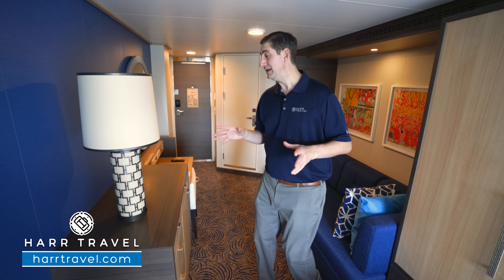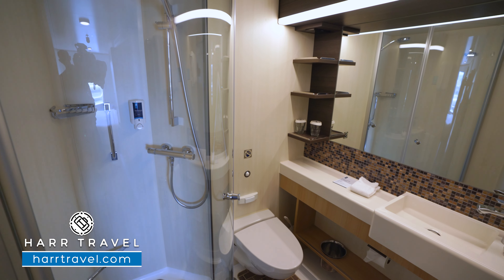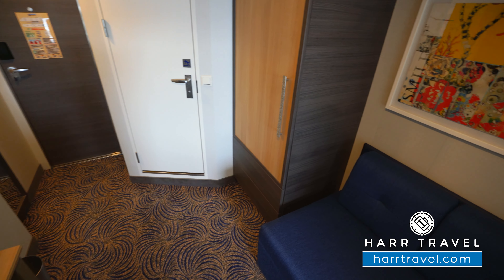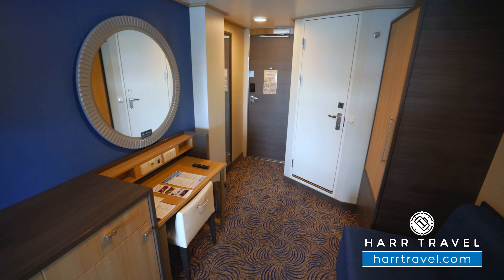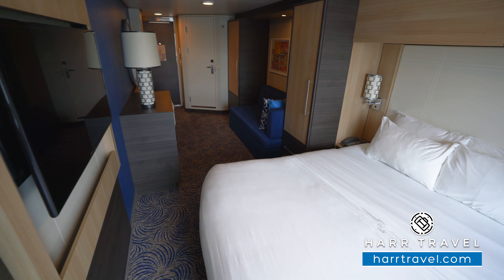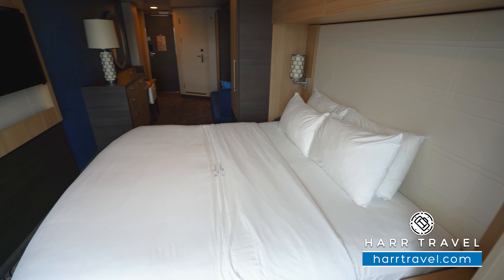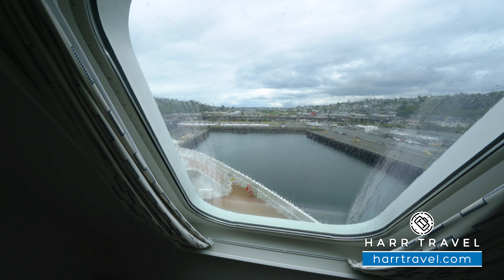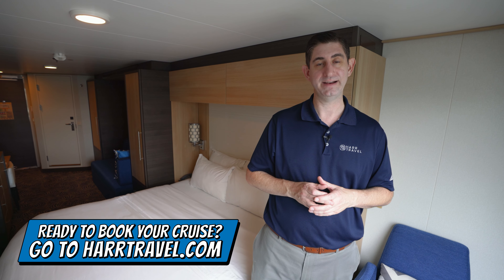Quantum of the Seas | Spacious Oceanview Full Tour & Review 4K | Royal Caribbean Cruise Line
Join Danny as he tours a Spacious Oceanview Stateroom aboard Royal Caribbean's Quantum of the Seas. This being a step above the standard Oceanview Stateroom provides a stay up to 4 guests depending on the configuration. With the window above the bed you can obtain a great amount of natural light into the stateroom.

Category 4M, 3M
Spacious Ocean View Stateroom
Decks: Deck 11, Deck 10, Deck 9, Deck 8

Spacious Ocean View Two twin beds that convert to Royal King, full bathroom and sitting area with sofa. Alcove with large forward-view panoramic window with seat and lounge chair.

A new frontier favorite
QUANTUM OF THE SEAS

The first of its class, Quantum of the Seas is a groundbreaking ship filled with revolutionary feats from bow to stern. Think show-stopping entertainment that blends art and music with cutting-edge technology. Thrilling activities the whole family can enjoy in any weather. And unparalleled views from every room.

FAR OUT FEATS ON EVERY DECK
Quantum of the Seas is all about next-level experiences. Discover deck-defying thrills, game-changing onboard entertainment, and endless ways to fill every sea day with unforgettable moments.

ENDLESS WAYS TO PLAY
Seize every sea day with revolutionary ways to play onboard, including a soaring good time on the only skydiving simulator at sea, glow-in-the-dark face-offs in Laser Tag: Clash for the Crystal City, and mind-bending puzzles in an all-new Royal Escape Room.

SO MUCH TO SIP & SAVOR
Feast on far-out flavors from far-flung places, like American steakhouse classics at Chops Grille, fresh hand-rolled sushi at Izumi Japanese Cuisine and Tuscan favorites at Jamie’s Italian by Jamie Oliver. Then cap off your meal — or kick off your night — with some robot-crafted cocktails from the future at Bionic Bar.

INCREDIBLE EATS BETWEEN ADVENTURES
The boldest ships also serve up the boldest bites. Whether you’re craving dishes from far-off destinations, a romantic setting for the perfect date night, or quick snacks for easy refueling in between thrills, expect every meal to be extraordinary when you dine at Quantum of the Seas’ restaurants.

Chop's Grille and Chef's Table
Feeling fancy? Do date night right onboard Quantum of the Seas with white tablecloth service and all your favorite classic steakhouse fixings at Chop’s Grille. Or settle in for the most exclusive culinary experience onboard; an intimate five-course meal of elevated eats at Chef’s Table.

THE HOTTEST SUSHI SPOT AT SEA
From delicious sushi rolls to fresh sashimi and nigiri, Izumi serves up an exotic Asian-inspired dining experience. Savor izakaya-style appetizers and rolls that range from classic to imaginative. No matter what you order, you’re in for a far out, Far East feast filled with incredible flavors from Tohoku to Tokyo.

ADVENTURE AROUND THE CLOCK
No matter when the urge for adventure strikes, Quantum of the Seas offers incredible experiences that will rewrite everything you think you know about cruise ship activities. From morning surf sessions on the FlowRider, to center-stage spectaculars after sunset — there’s no curfew on thrills.

THRILLING THEATRICS
Every show onboard Quantum of the Seas is designed to dazzle. The original production Starwater dives into the nature of human emotion in a groundbreaking fusion of live performance and technology. And in Sonic Odyssey, music, performance, art and innovation combine to deliver one immersive onstage experience.

THE SKY'S THE LIMIT
Leave it to Royal Caribbean to raise the bar on adventure. North Star elevates you high above the ship for unrivaled 360-degree views of the world as you wander. Just step into the observation capsule, winner of the Guinness World Record for tallest viewing deck on a cruise ship.

AHH-INSPIRING IN ANY LIGHT
It’s a place that can take you anyplace — welcome to Two70. Where cutting edge tech can transform 270 degrees of windows two stories high right before your eyes. One minute you’re soaking up sweeping ocean views, the next you’re totally immersed in another place, anywhere in the world.